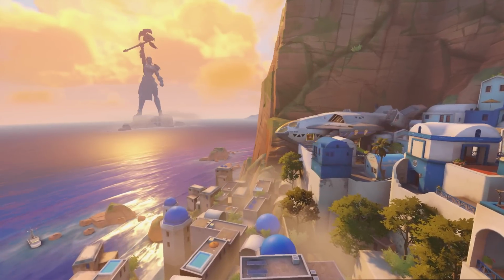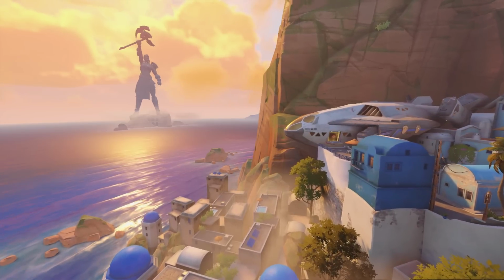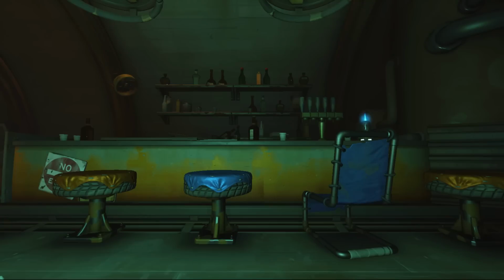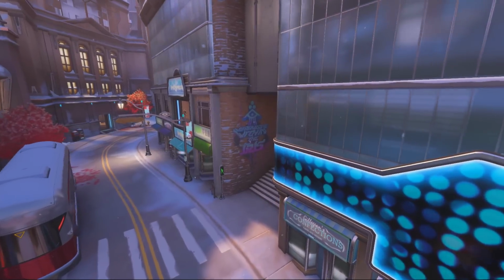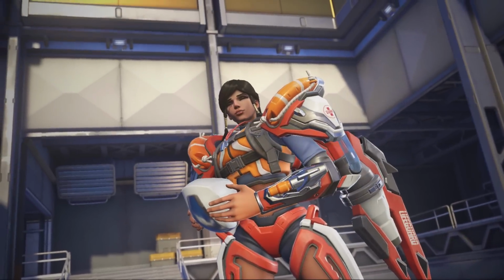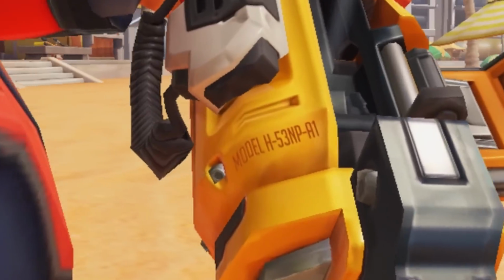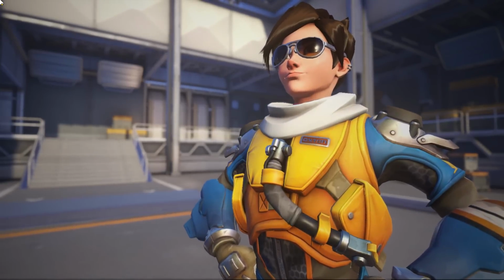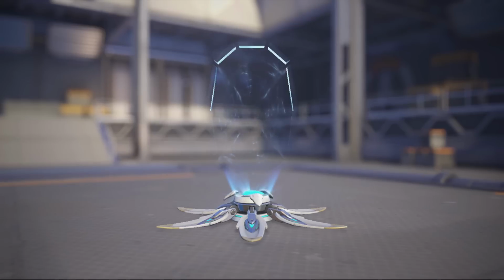Useless Overwatch Facts #2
I take a look at some of the most Useless Overwatch infomation out there